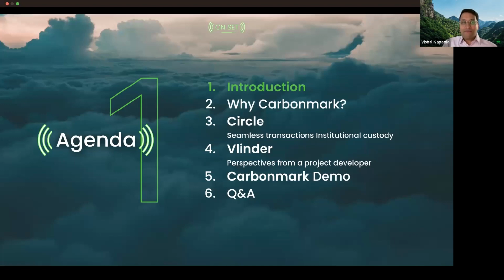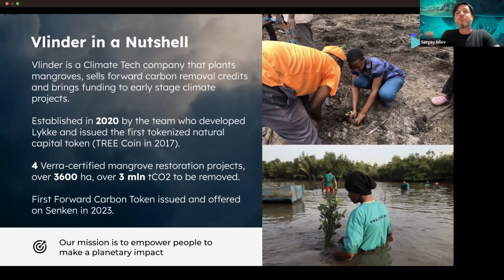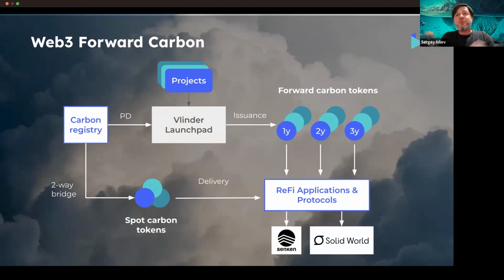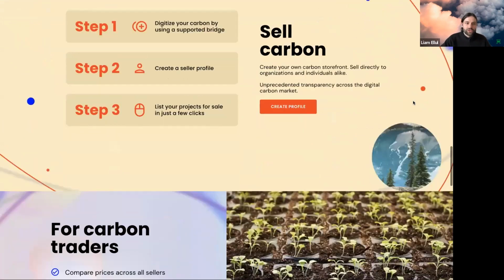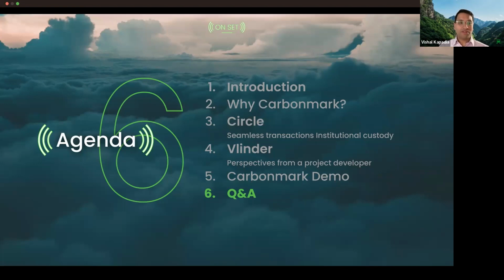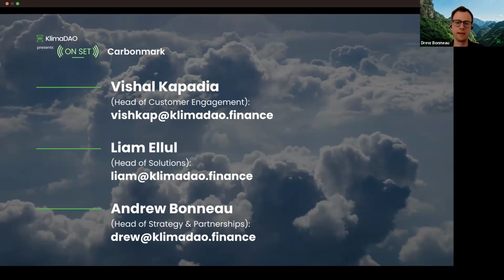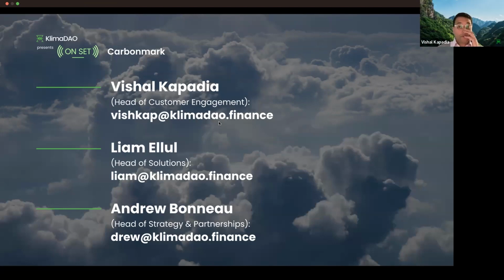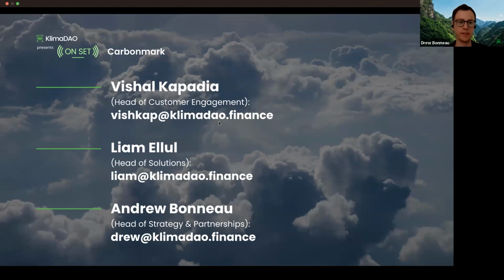ON SET #3 | Carbonmark 🔵 The Universal Carbon Marketplace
KlimaDAO presents ON SET 3!

🔵 Buy, sell, and retire digital carbon from any project instantly with a 0% transaction fee.
🔵 Access the largest selection of digital carbon credits worldwide.
(0:00) Introduction
(1:18) Why Carbonmark?
(3:45) Circle - Institutional Custody
(6:45) Vlinder - Project Development
(12:53) Carbonmark Demo
(22:00) Q&A